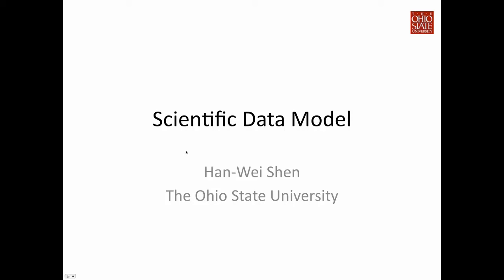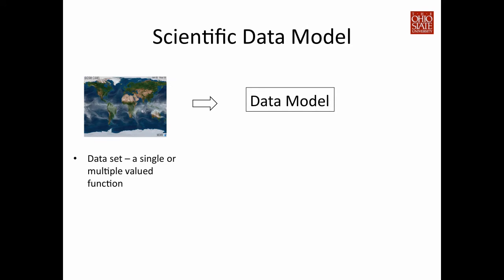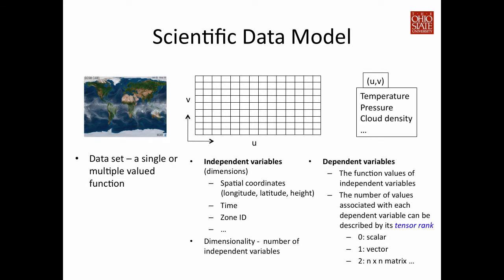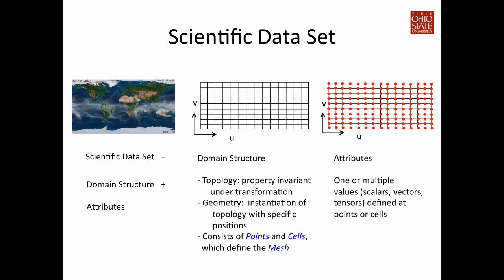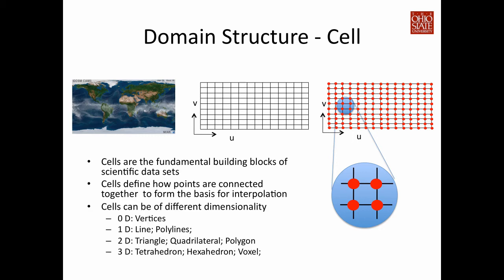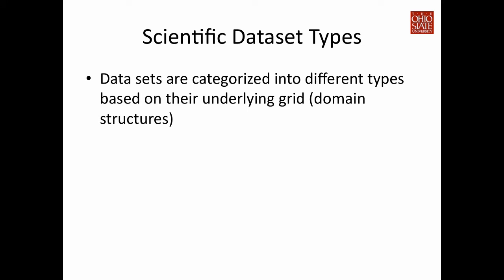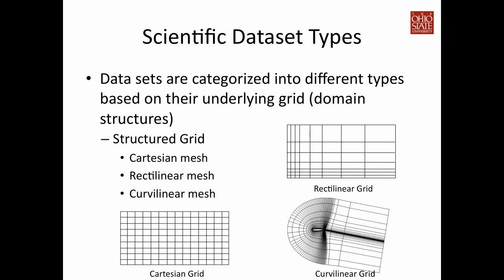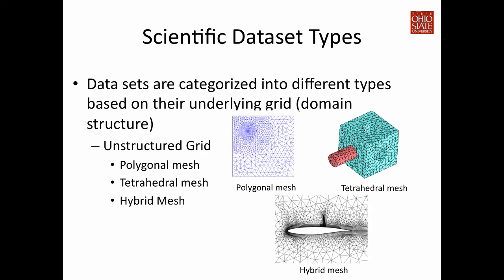Scientific data model